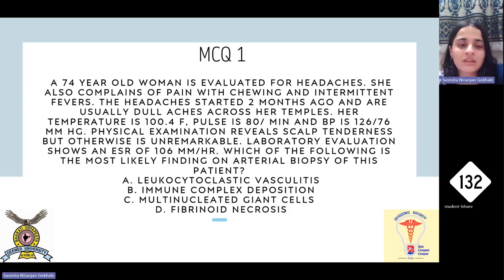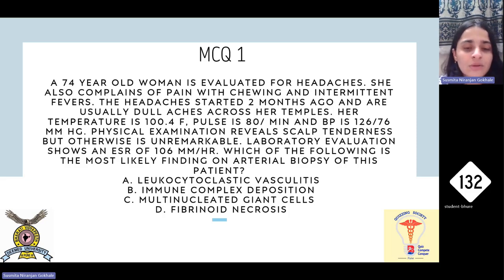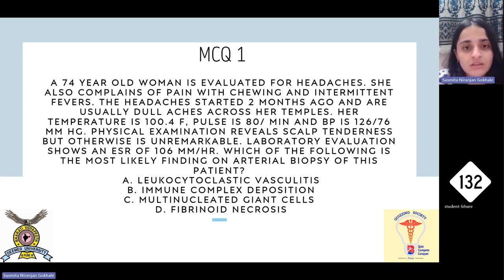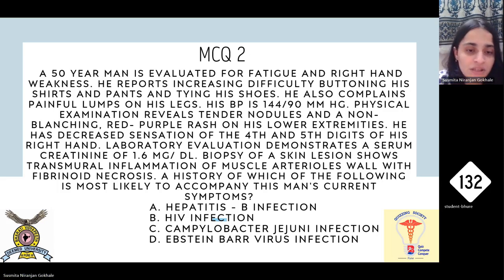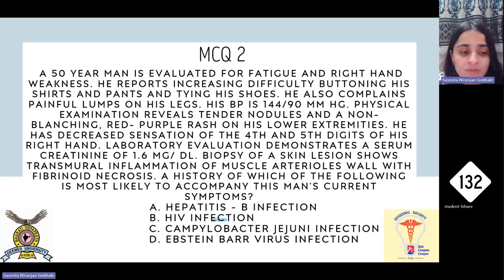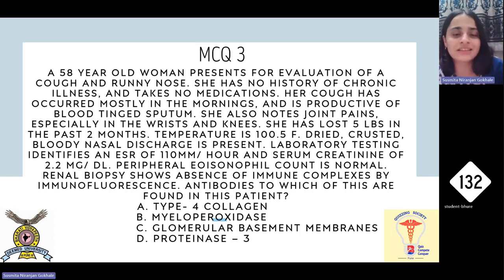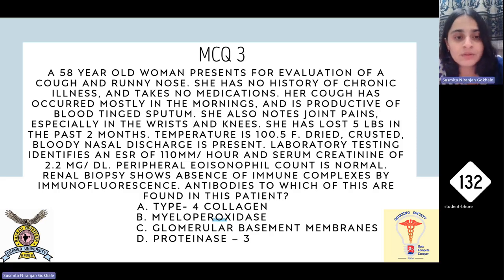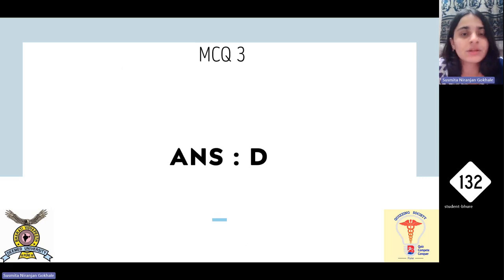Pathology Snippet 10: Vasculitis MCQ Discussion